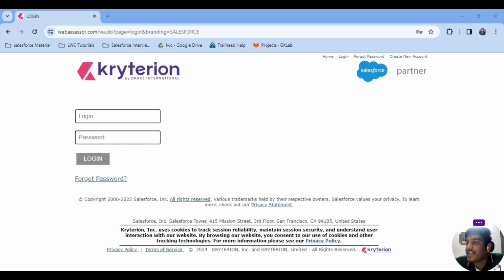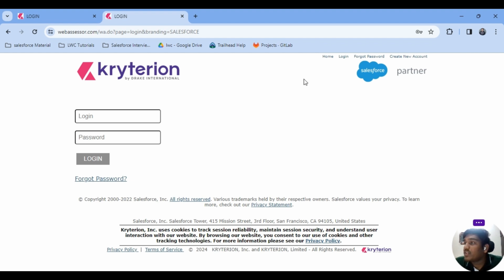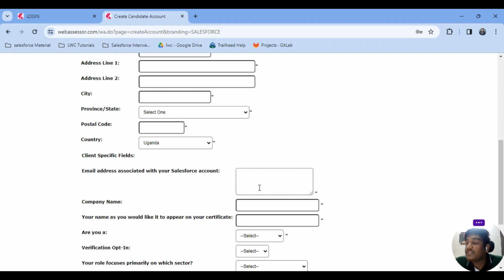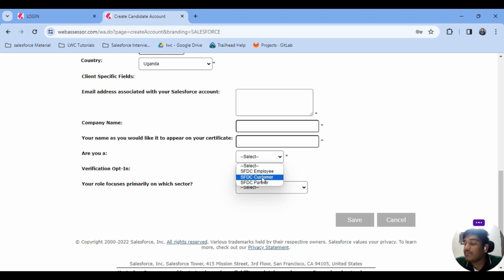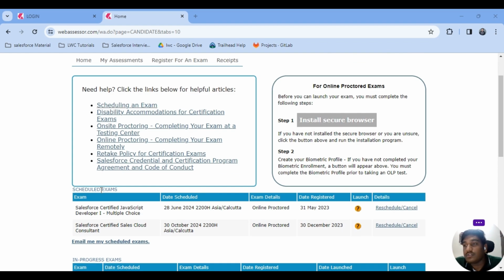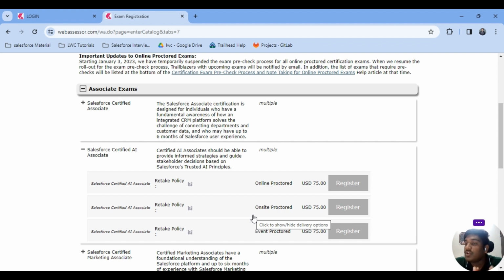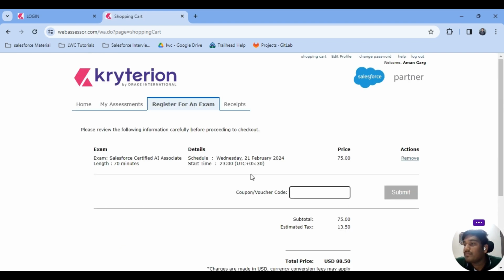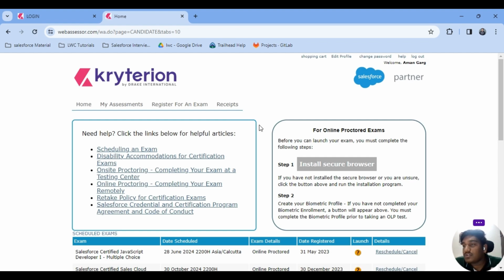How to Register for Salesforce Certification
Are you ready to take your career to the next level with Salesforce Certification? In this comprehensive tutorial, we'll walk you through the entire registration process, ensuring you're equipped with the knowledge and confidence to get started on your certification journey.

In this video, you'll learn:

How to navigate the Salesforce Certification website.
The different types of certifications available and which one is right for you.
Step-by-step instructions on creating your Salesforce WebAccessor account.

Whether you're a beginner looking to break into the Salesforce ecosystem or a seasoned professional aiming to validate your expertise, this video is your go-to resource for registering for Salesforce Certification. Don't let registration hurdles hold you back from reaching your career goals—let's get started today!

Ready to take the next step? Watch now and begin your journey towards becoming a Salesforce Certified Professional!